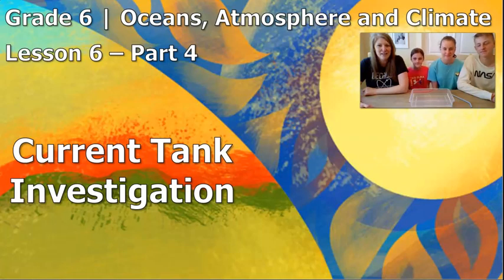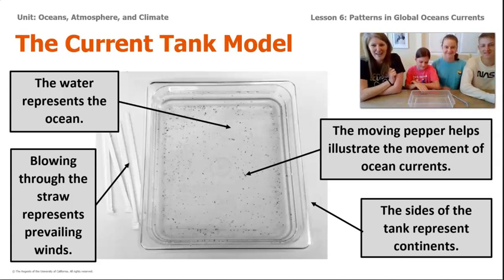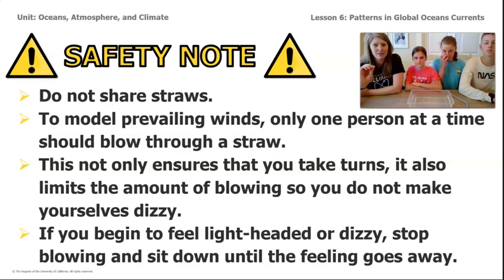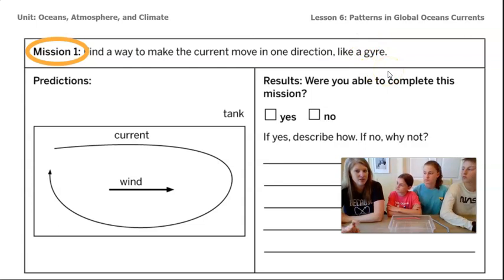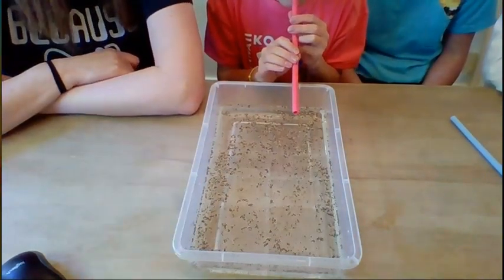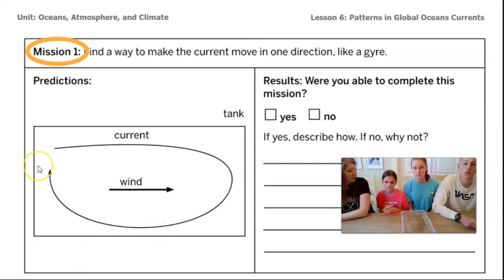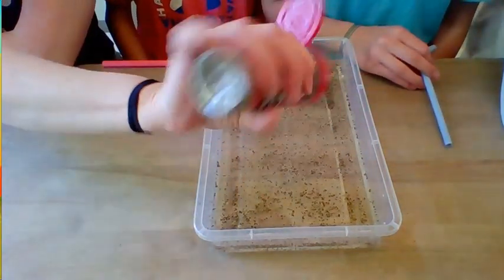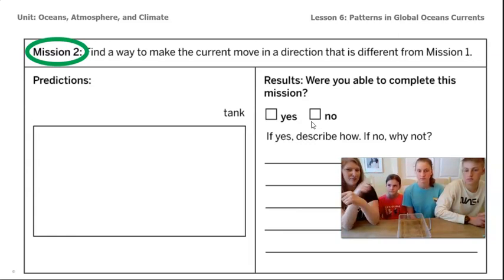Grade 6: Ocean, Atmosphere, and Climate, Lesson 6 (Part 4 of 4)